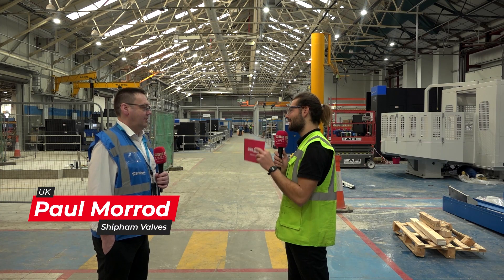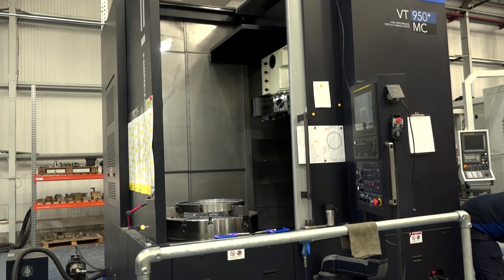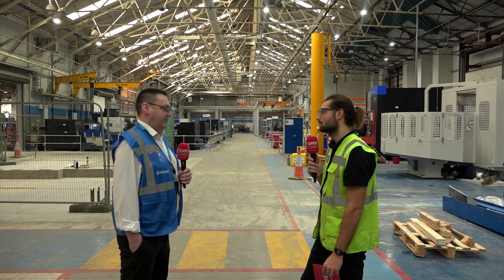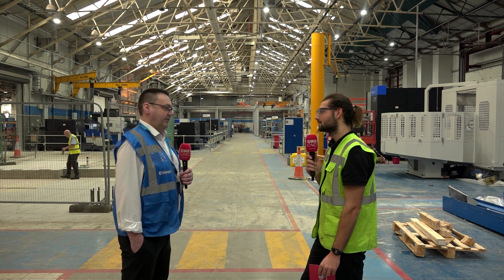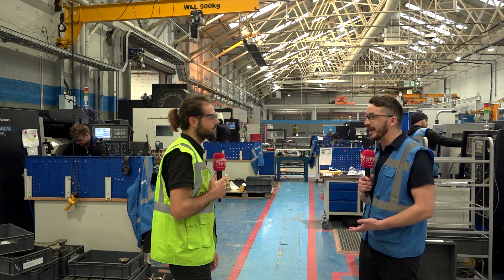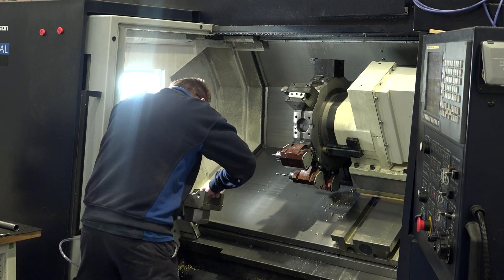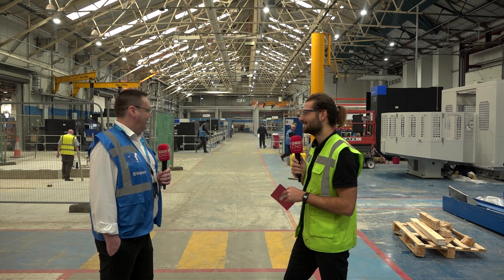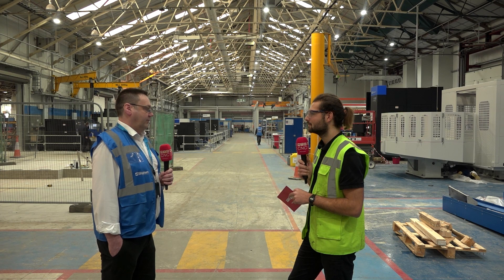Shipham Valves invests in seven different machines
In today’s video, Rowan Easter-Robinson from MTDCNC speaks to Paul Morrod and Byron Heald from Shipham Valves on their new investment in seven different machines from Ward Hi Tech. What do Shipham Valves love about the new HNK?
Paul discusses the long and running relationship with Ward Hi Tech and how Shipham Valves have always received the most robust machines that have shown outstanding performance throughout. The HNK is a versatile machine with a great turning capacity that gives the right flow and capability for all types of work. Standard valve sizes are 24 inches but the HNK can deliver valves of up to 42 inches. It makes it easier to transfer work around from one machine to another. Byron adds that the HNK allows for more freedom and control to help solve problems in engineering. And although the machine installation is challenging, the HNK is a great progression from small machines to large machines. To top it all off, Ward Hi Tech provides exceptional support and they’ve helped Shipham Valves through every step of the way from tooling and fixtures to jigging.